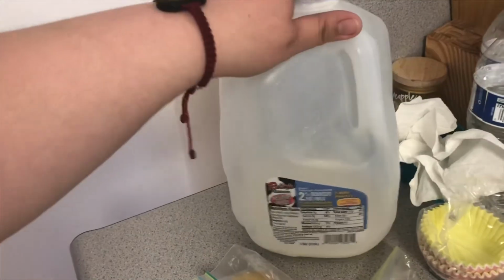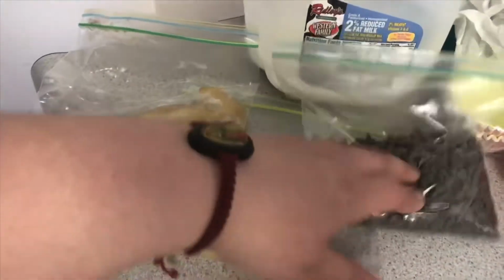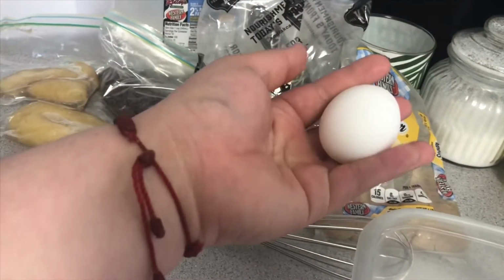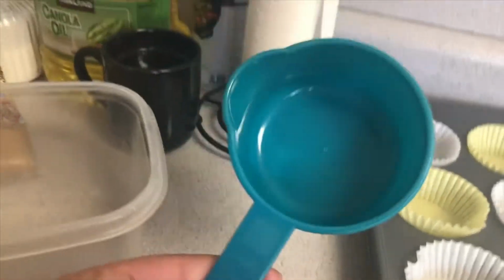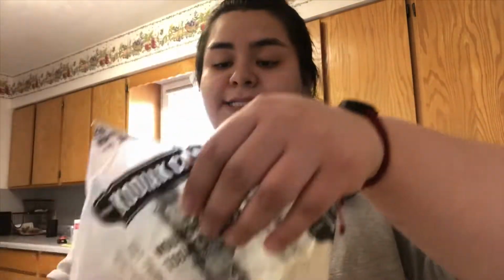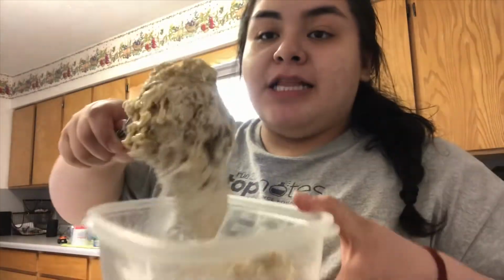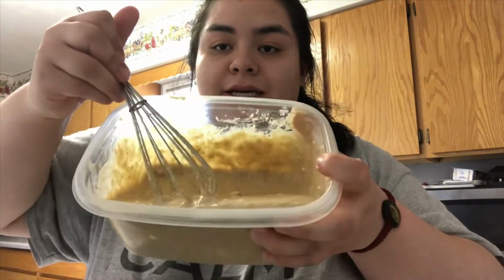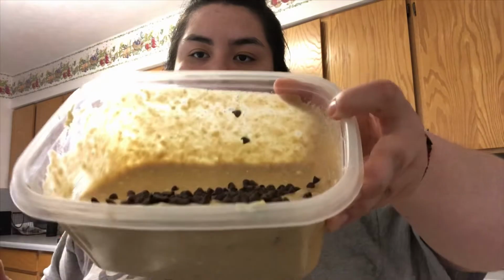Bake With Me | Kodiak Cake Chocolate Banana Protein Muffins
Today's video is my first "Bake With Me" Cooking series! Hope you guys get to try these muffins out and enjoy!

Kodiak Cake Recipe//
2c Kodiak cake mix
1c of milk
1 egg
1/2c brown sugar
1/4c butter(softened)
2 ripe bananas (mashed)
1/2- 1 c mini dark chocolate
Bake for 14-18 mins (I do 15 mins)
on a 350 F temp setting